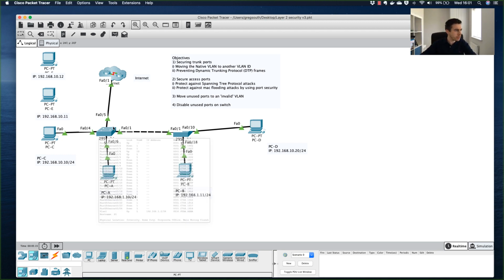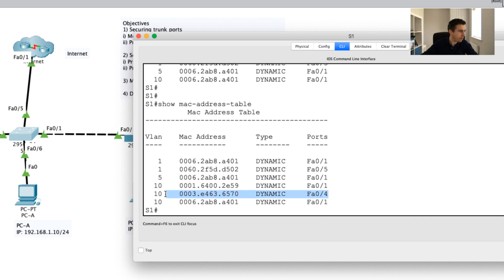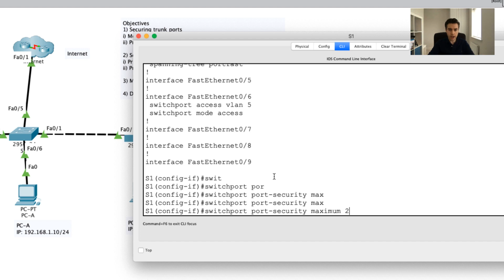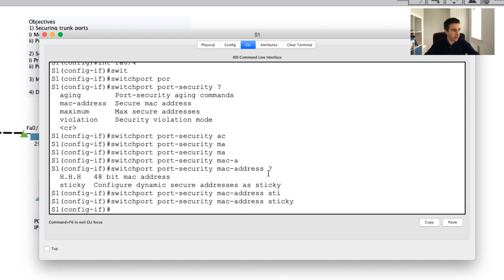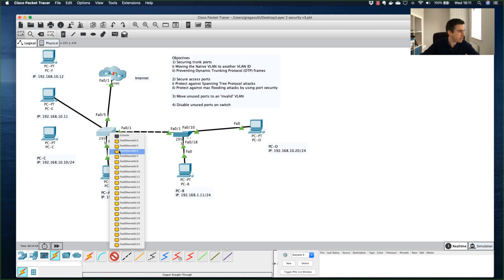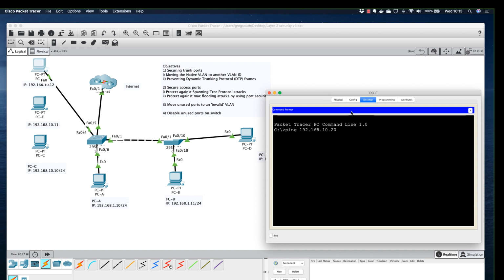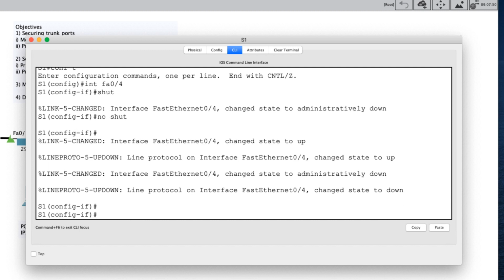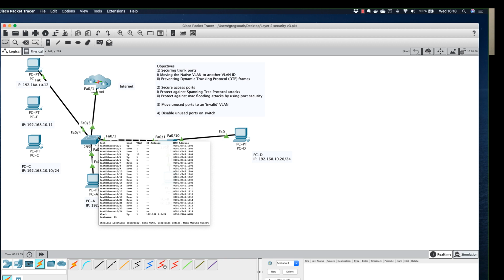Securing the LAN Part THREE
Securing the Local Area Network. Protect against mac addressing flooding attacks, cam overflows, port security